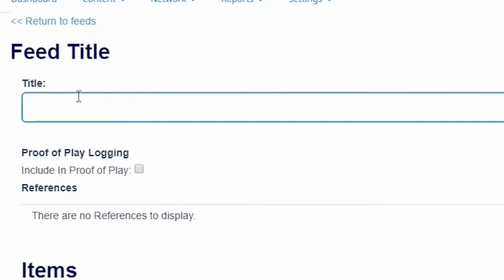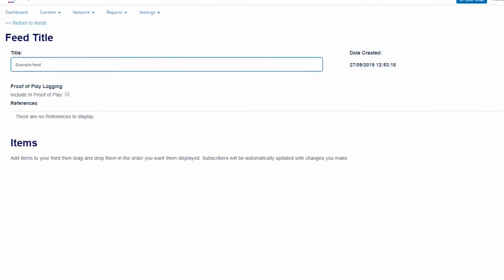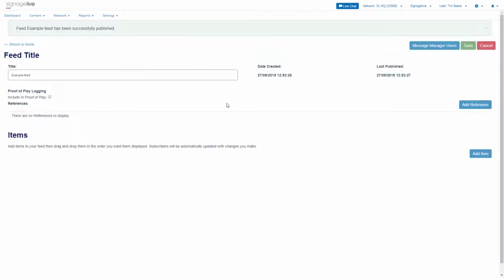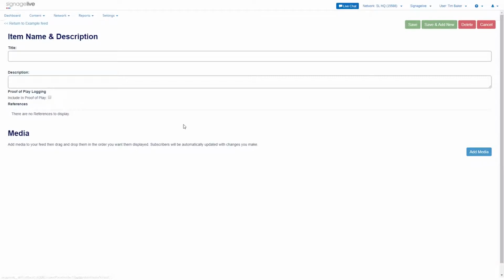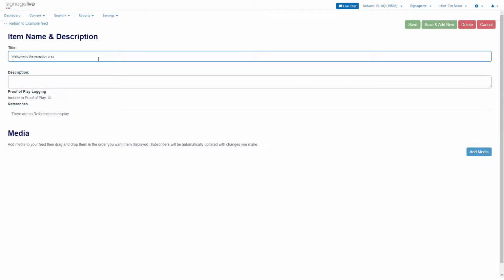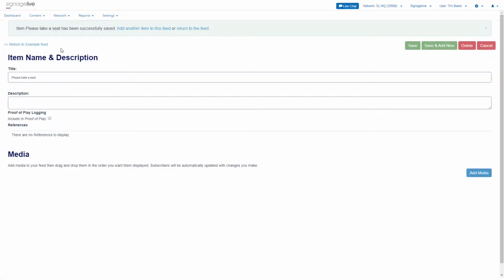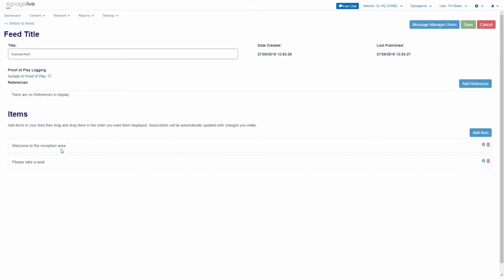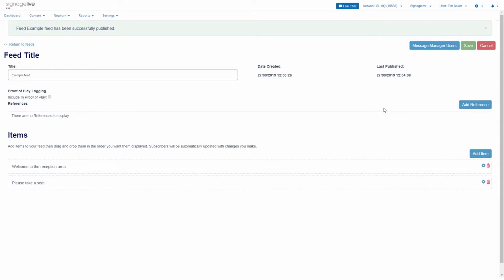Creating your own custom RSS messages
This video will show you how to create your own custom RSS feed within Sigangelive.